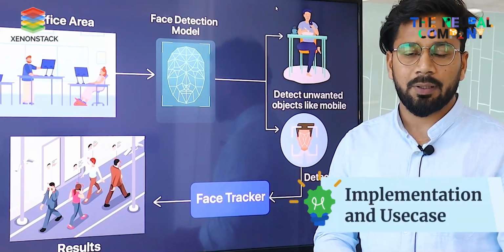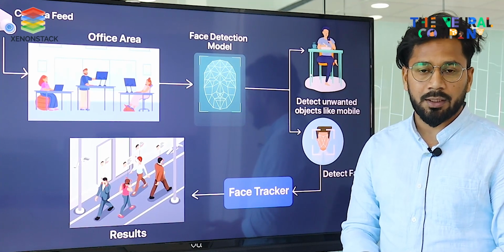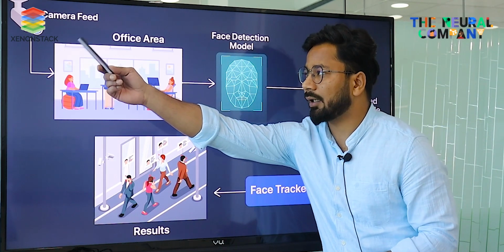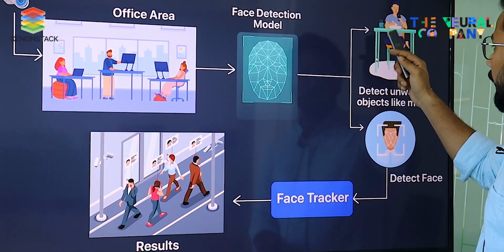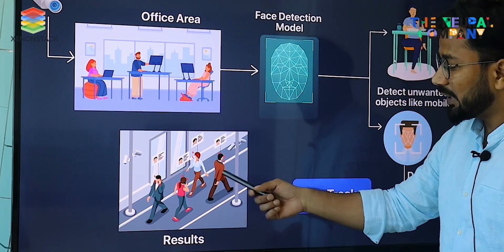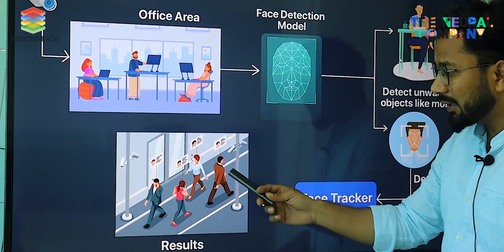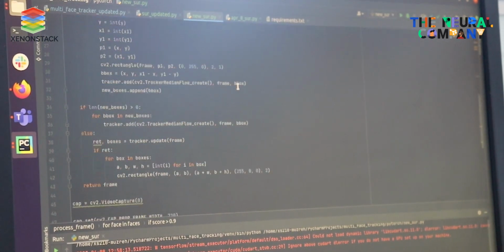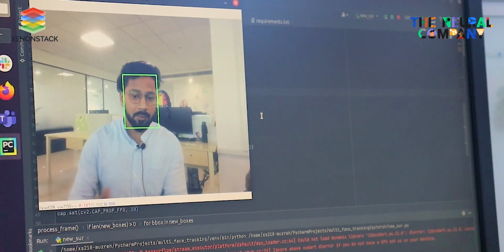Face Detection | Fundamentals | Enterprise Implementation | Effective Solutions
Learn the effective implementation techniques innovated by Xenonstack's Employees through continuous experimentations in POCs